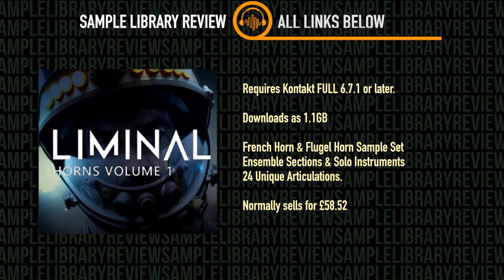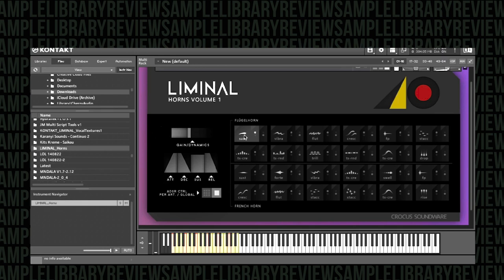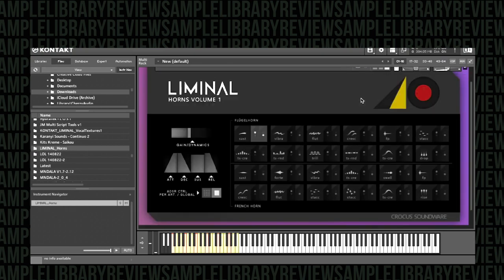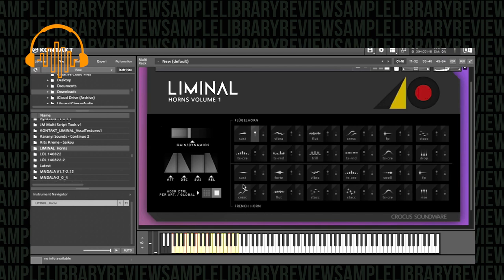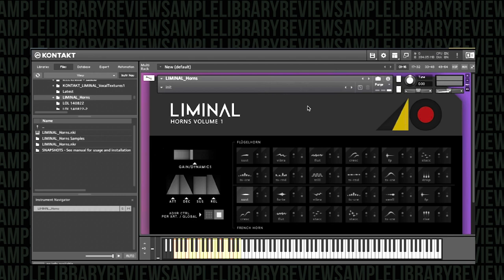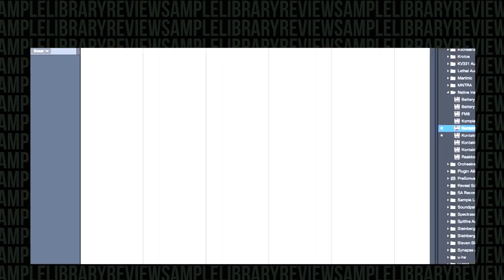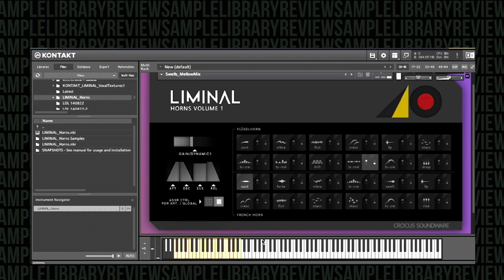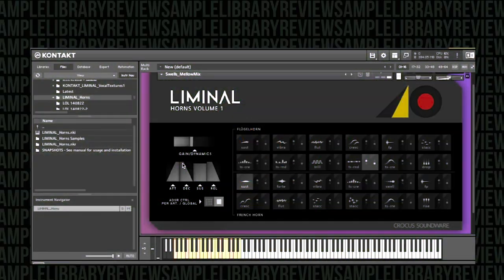Checking Out: Liminal: Horns Vol. 1 by Crocus Soundware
Crocus Soundware brings you moody, atmospheric pads and textures with a new Liminal flavor: Horns! Contributor Brian Freeland reviews Liminal: Horns Vol. 1 by Crocus Soundware

Liminal: Horns Vol. 1 normally sells for $70.00 from Crocus Soundware

00:00 Brief Examples
00:48 About Liminal Horn Volume 1
01:40 The Interface Basics
05:07 Articulation Examples
21:47 Initial Preset Thoughts
23:24 Final Thoughts